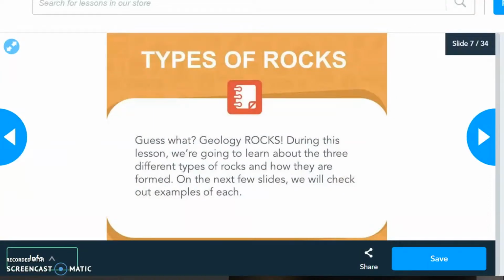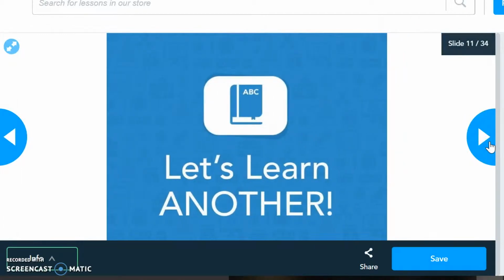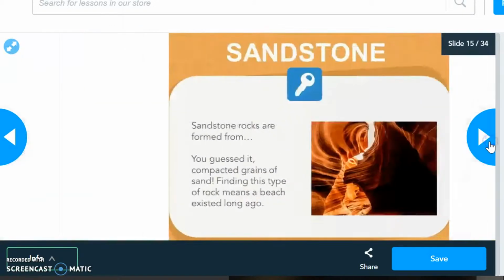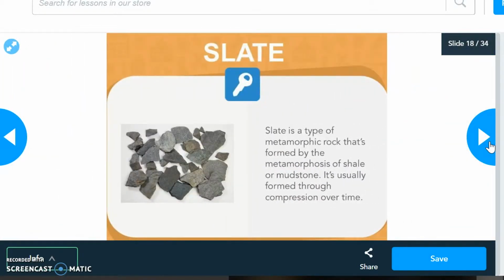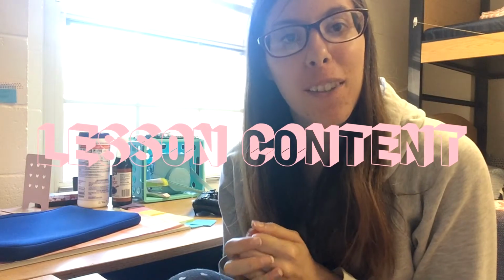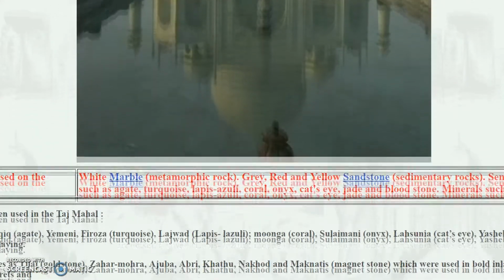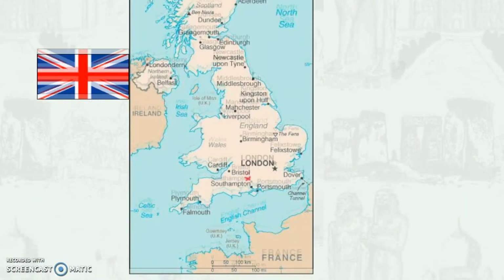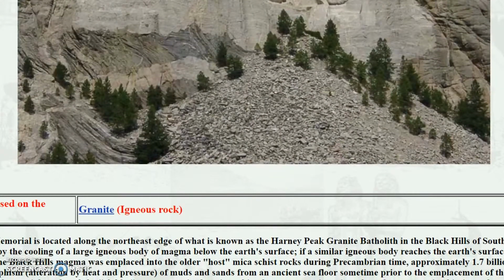EDT - Recognizing Rocks Lesson